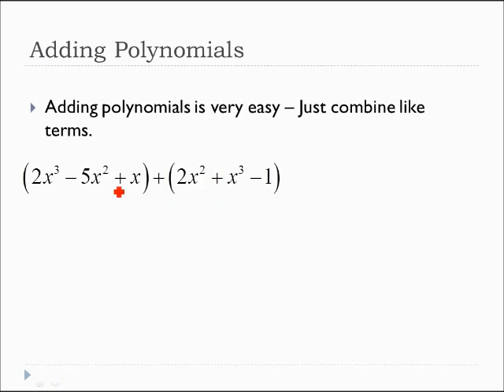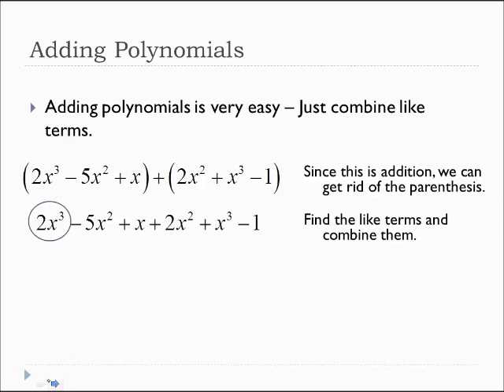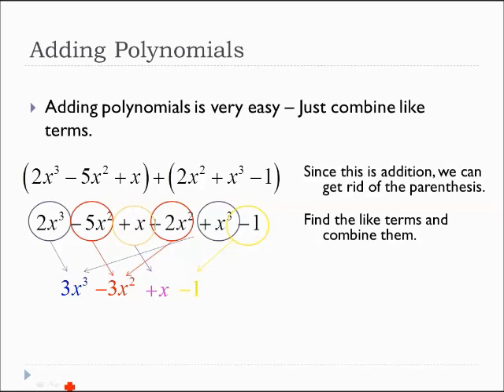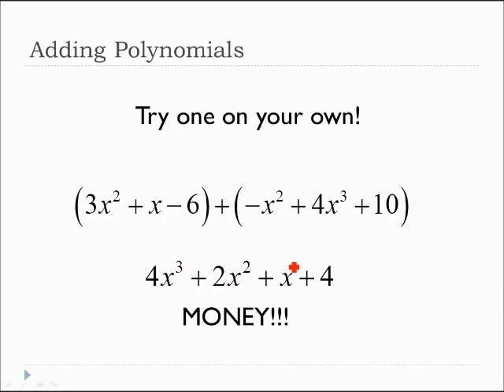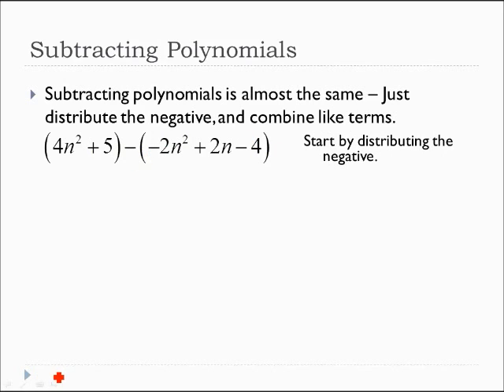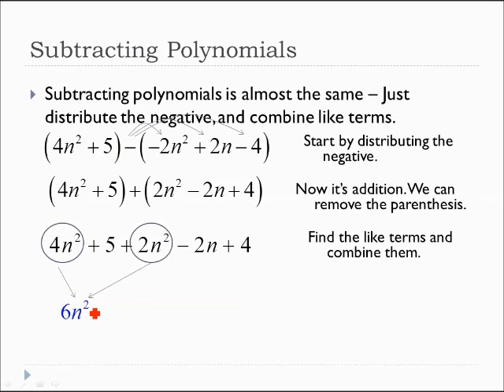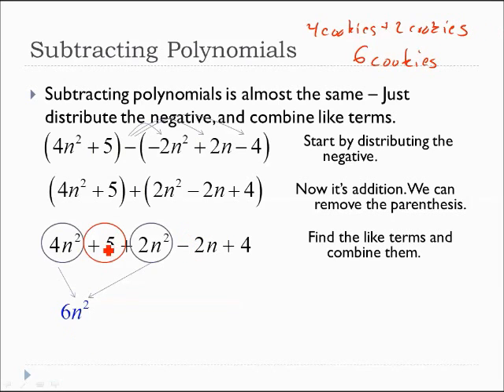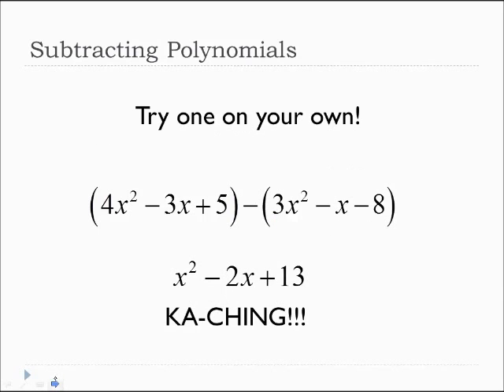5 Minute Math: Like Terms 4 (adding and subtracting polynomials)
One example and one practice problem (with answer) for both adding and subtracting polynomials.